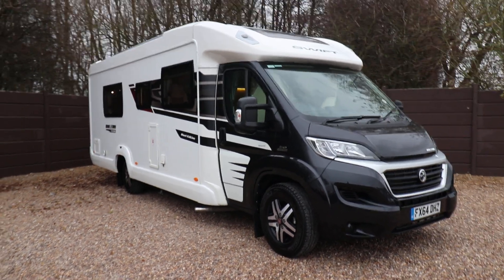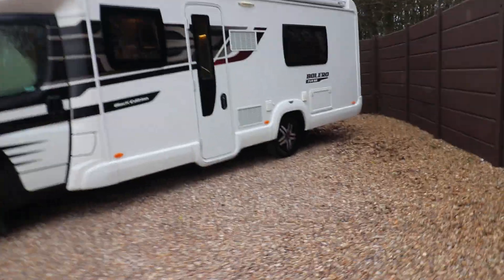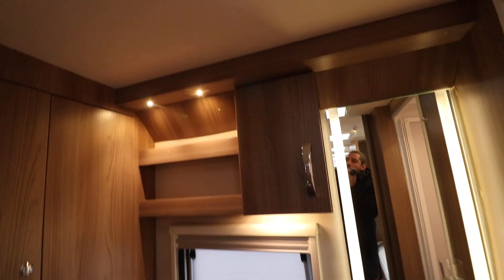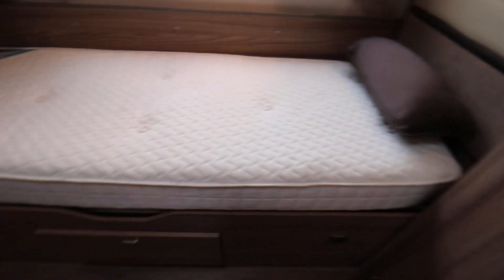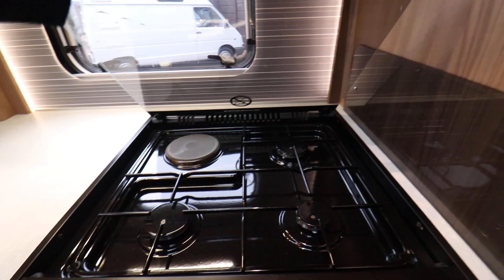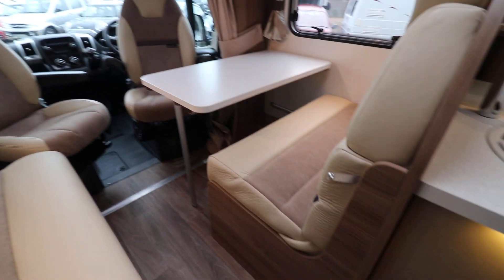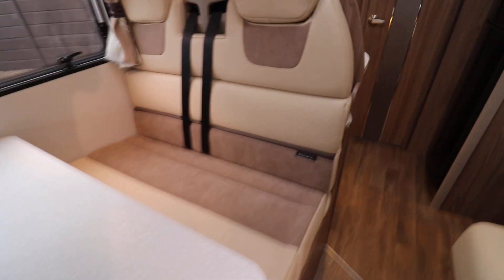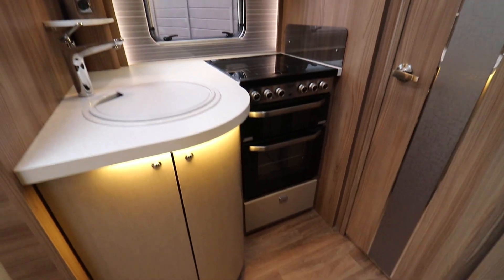2014 64 Swift Bolero 714 SB Black Edition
Dave Murden from Oaktree Motorhomes takes you for a walkaround of this lovely Swift Bolero 714 SB Black Edition
More details: